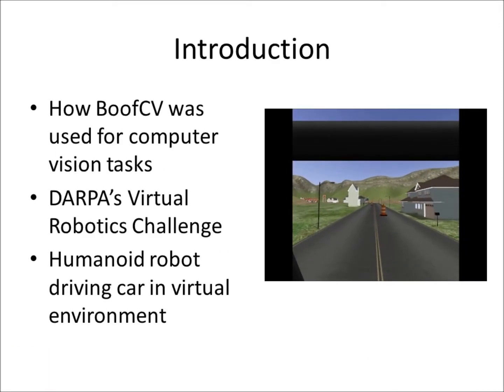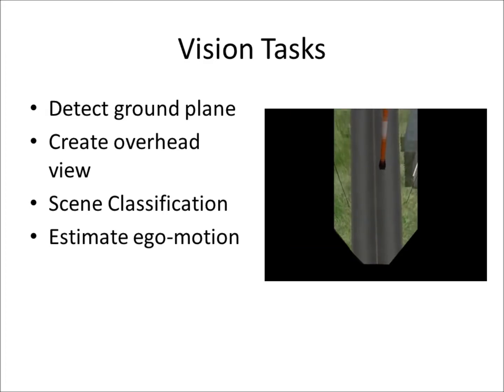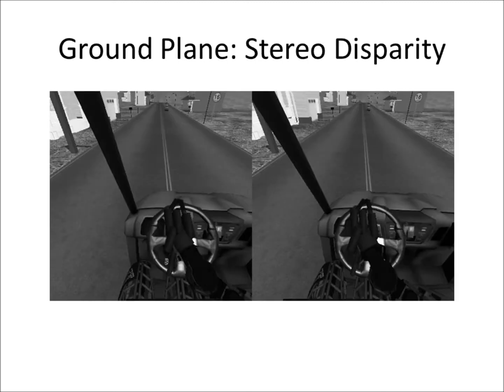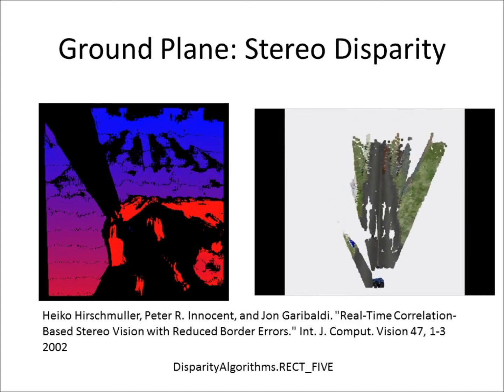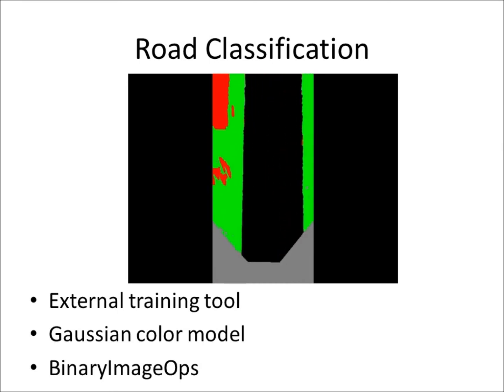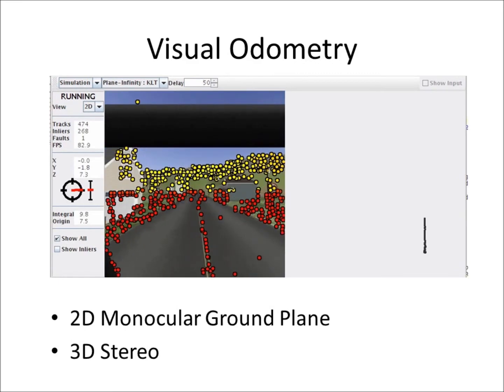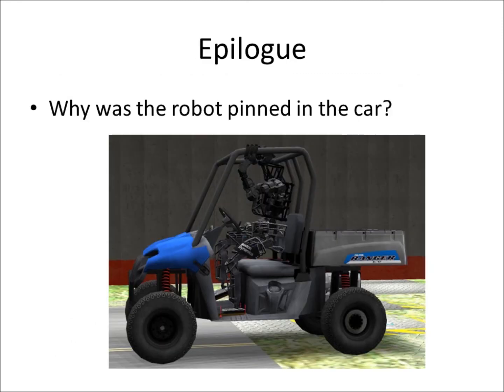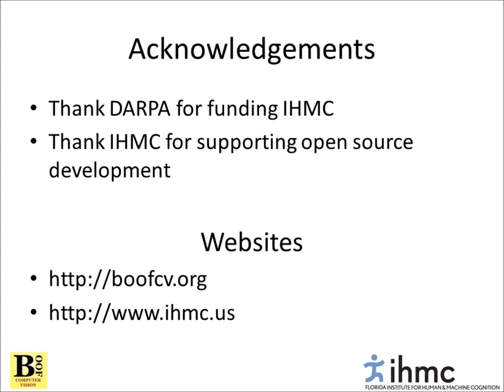Autonomous Driving in DARPA's Virtual Robotics Challenge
Describes how BoofCV was used to perform computer vision tasks as part of an autonomous driving system.   This was done as part of Team IHMC's solution for DARPA's Virtual Robotics Challenge (VRC), which is part of the DARPA Robotics Challenge (DRC).  For this task, a humanoid robot walks to and enters a vehicle in simulation.  It then drives down the road while avoiding obstacles and exits the vehicle at the end.

The video discusses how computer vision was used to estimate the ground plane using stereo vision, create an overhead view, classify the scene, and estimate the vehicle's ego-motion.  The navigation algorithm is not discussed in the video, but can be summarized as follows.  After an overhead map was created that is then passed onto a path planning algorithm, which selects a path that maximizes its distance from obstacles and forward motion.

Even though this code could navigate the Task 1 sample map and several harder custom maps at full speed, it was not used in the final competition.  The time which would have spent on integrating the code into the final system was spent on finding a work around for a simulator bug involving the vehicle's seat.  In the competition a person manually drove the vehicle.